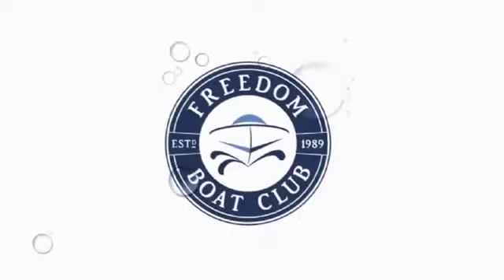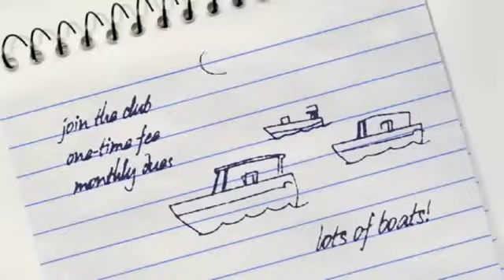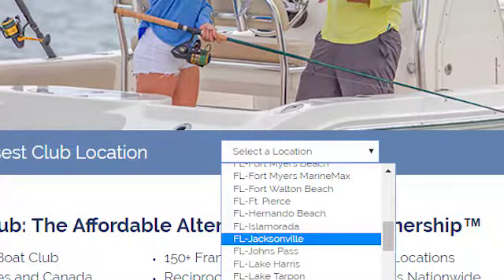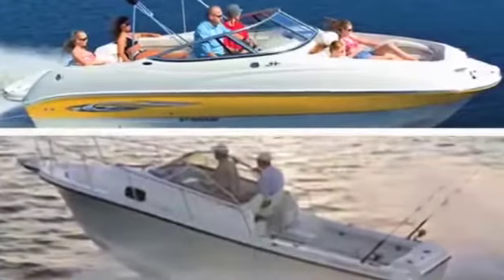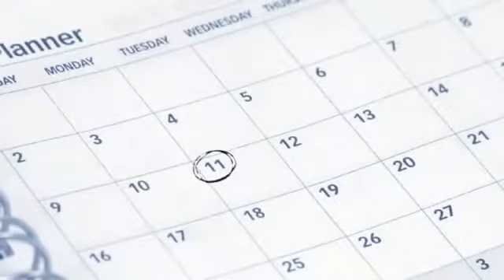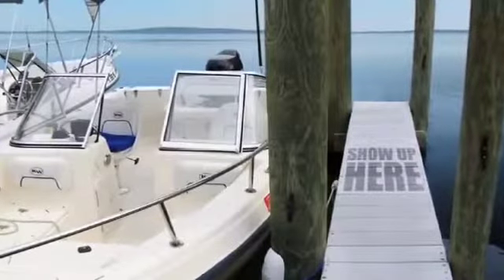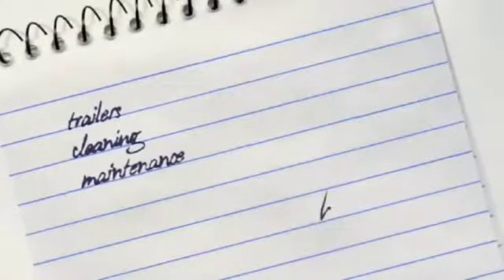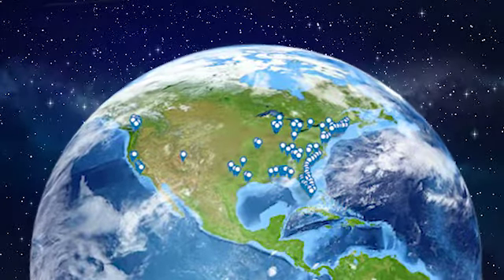How the Club Works